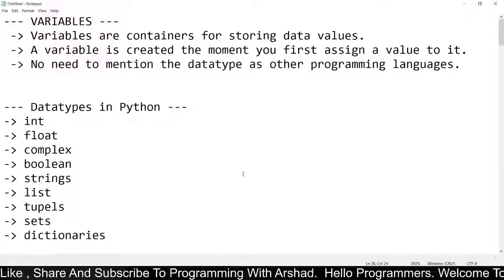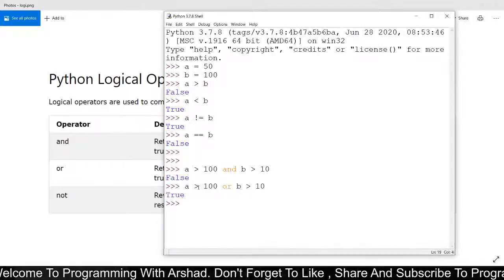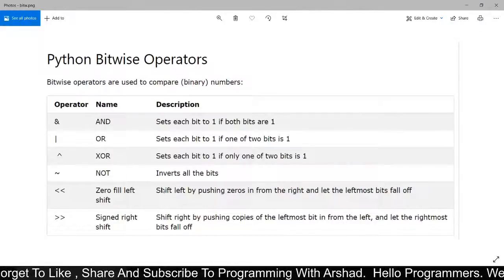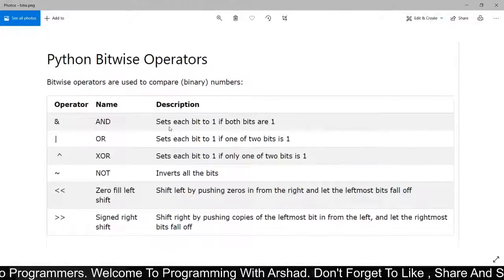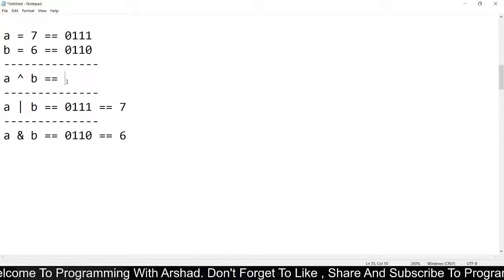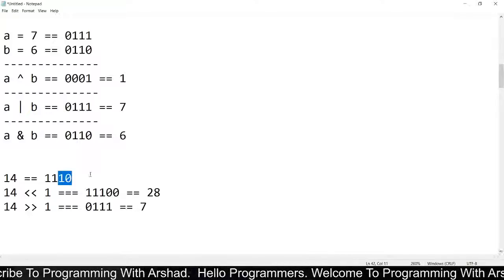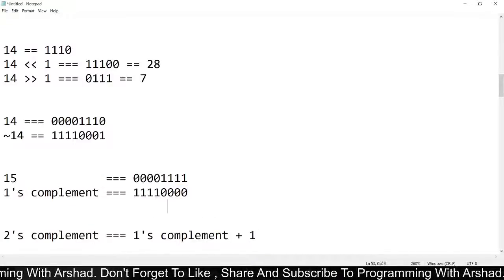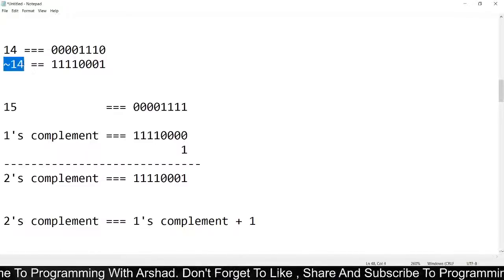Revision On Operators in Python. More on Bitwise Operators. Python Tutorials With Arshad#5.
Hello Programmers.

In this video we had revised all the operators present in python.
We had already discussed about Operators in Previous Videos. In this video we had revised all the operators Once Again.